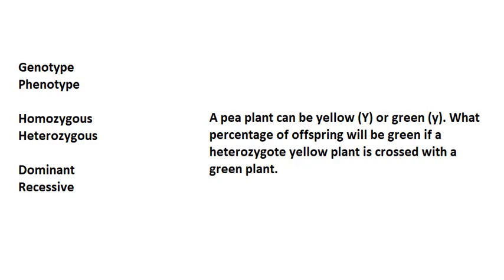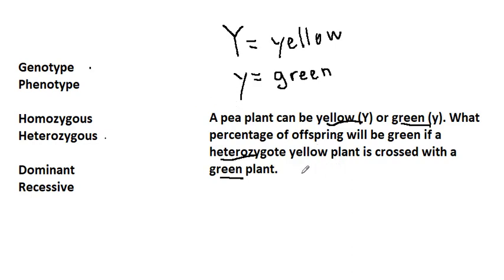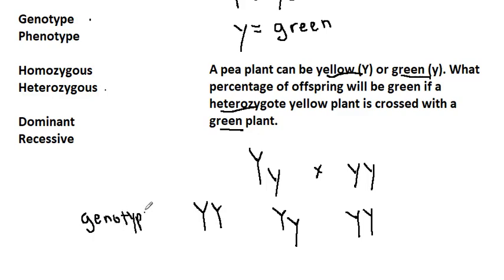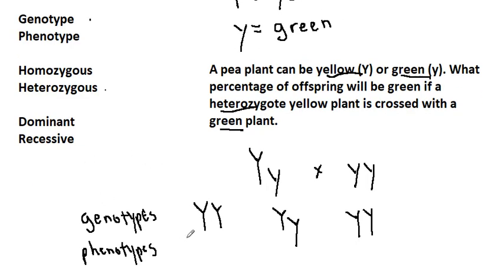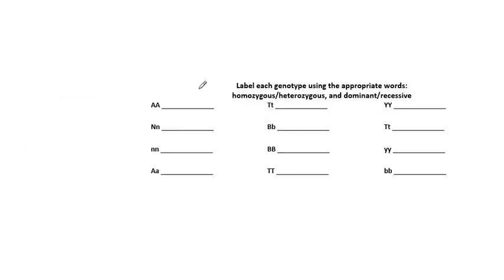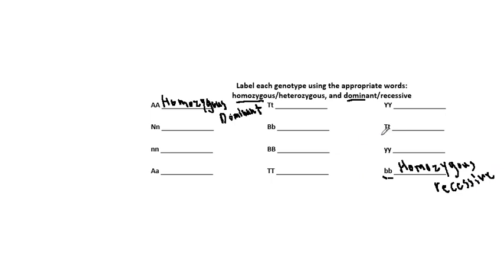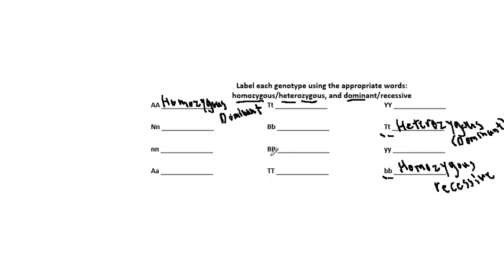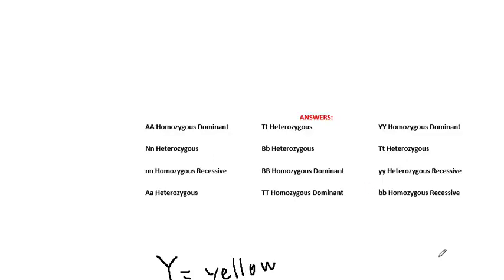Gentics 5.5 Naming Genotypes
In this video I review the basics of naming genotypes.